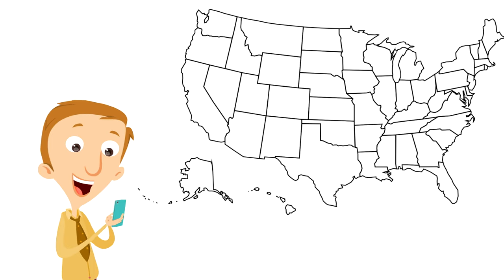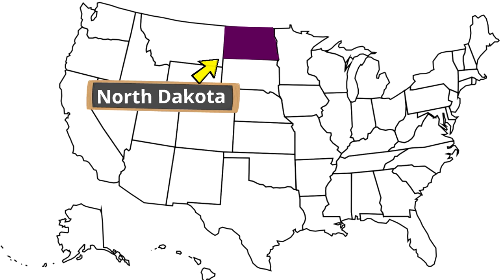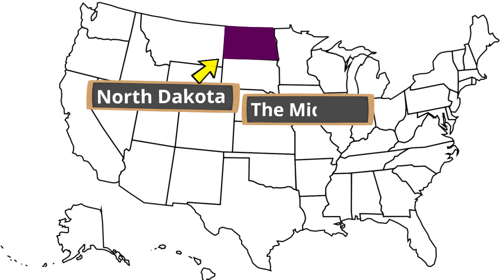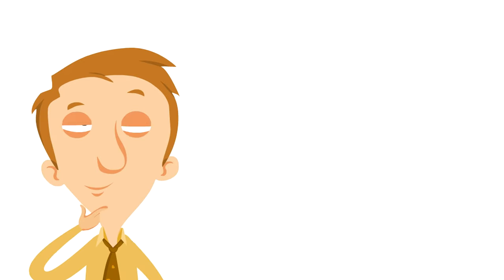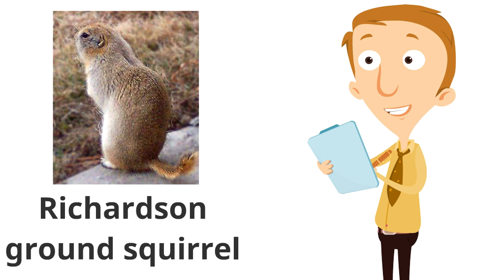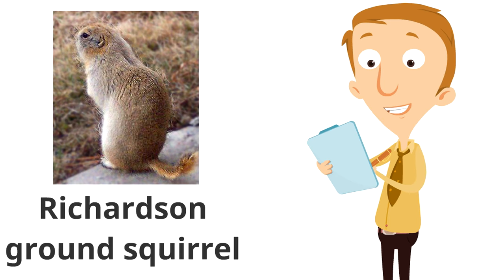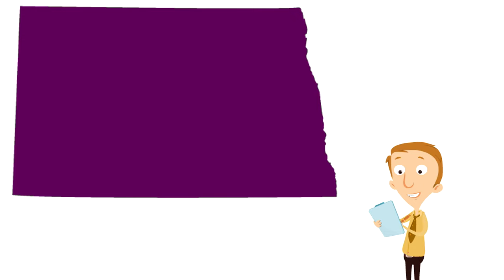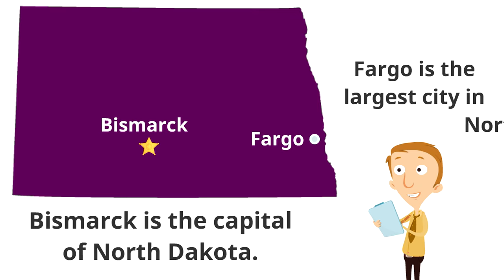North Dakota for Kids | US States Learning Video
This US States learning video for kids explores facts about North Dakota! Also known as the Peace Garden State and the Flickertail State, this is a beautiful state with incredible places!